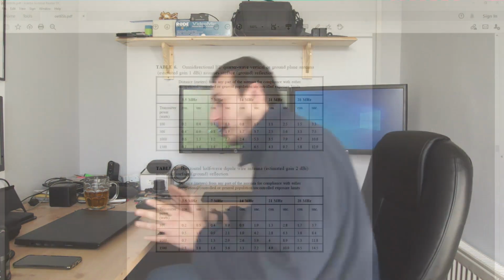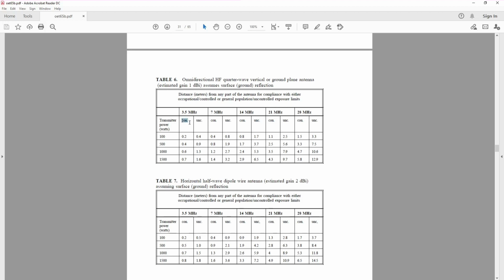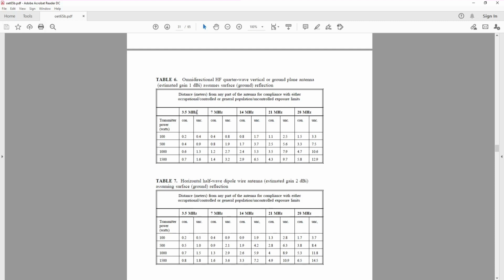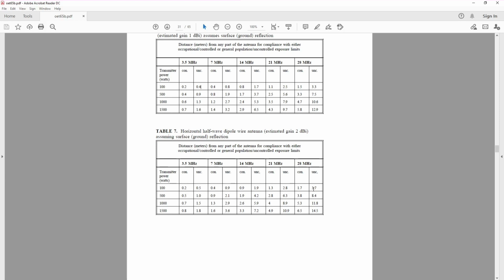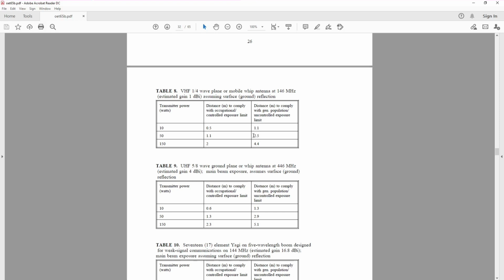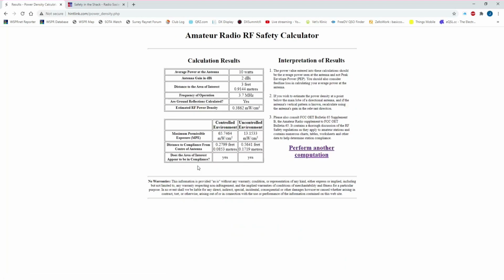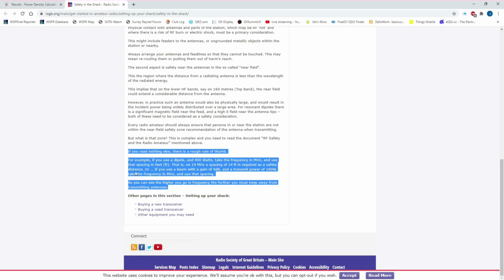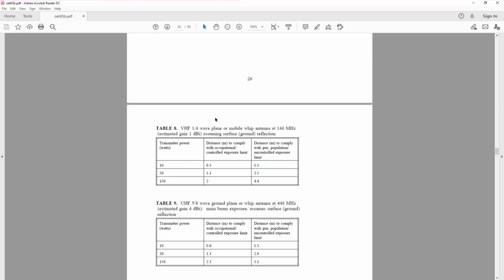Safe Distance From A Transmitting Antenna?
After someone commented on how close I was to an antenna whilst transmitting & with a view to a new safety proposal which currently being considered by Ofcom, I decided to see what advice I could find with regards to the minimum distance that you should be from a transmitting antenna.

What I found left me a little surprised. While these figures are the absolute minimum distances, I personally would have thought that a greater distance than the recommendations in the documents that I refer to would have been in order.

Then again, what do I know?

References:-

The Amateur Radio UK channel is run by UK radio amateur M0GQC (James). As the channel name would suggest, the channel focuses primarily on amateur radio within the UK!!!